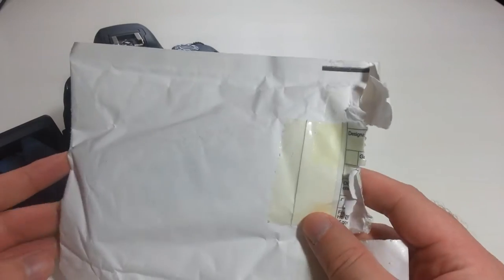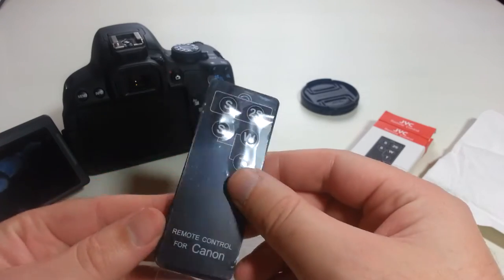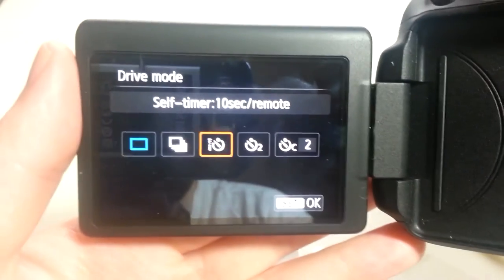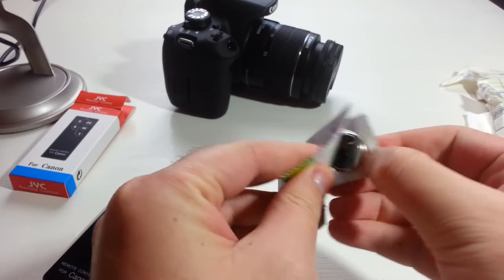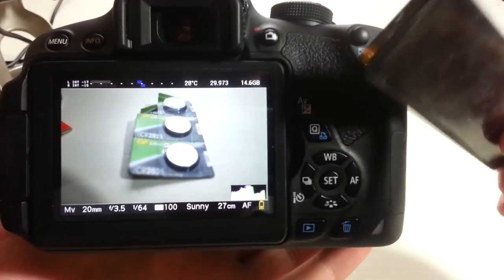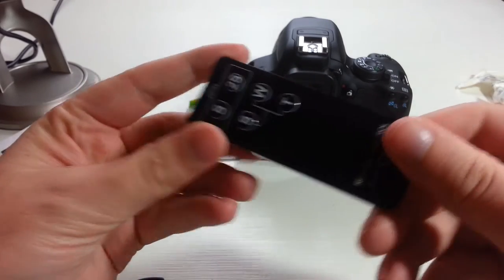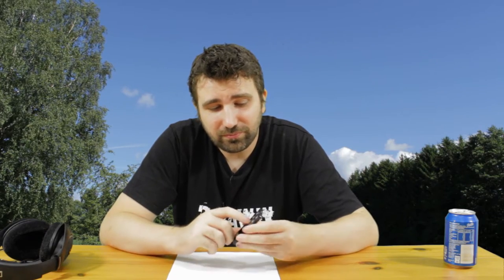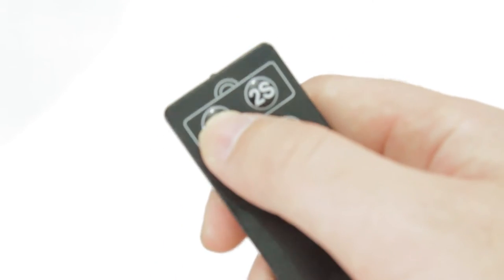IR Remote Control for Canon DSLR Cameras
Handy little remote for your Canon DSLR Camera.

IR Wireless Remote Control for Canon EOS 600D 60D 70D 700D 100D 5D Mark III DSLR